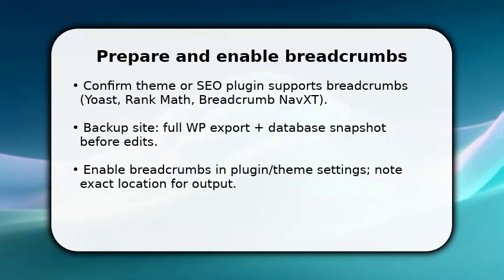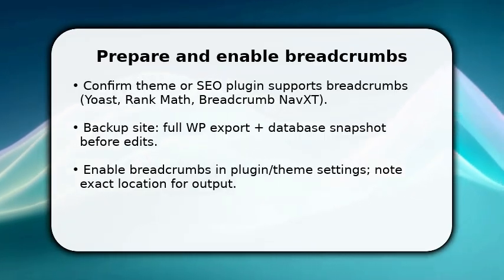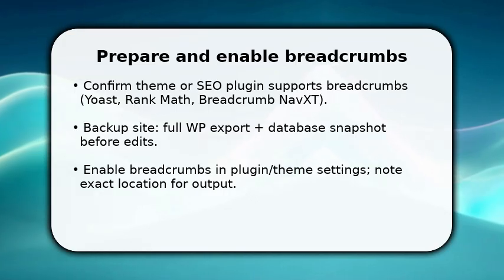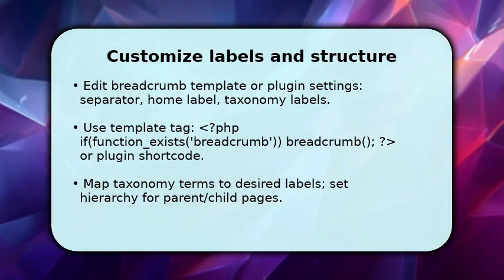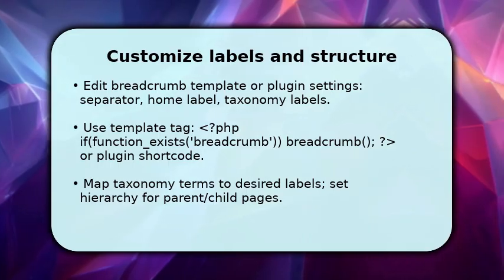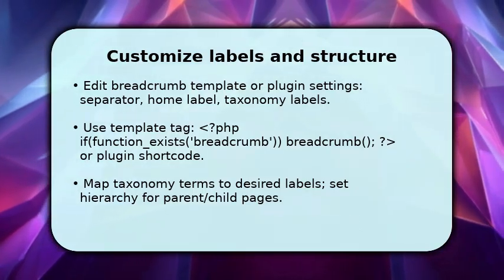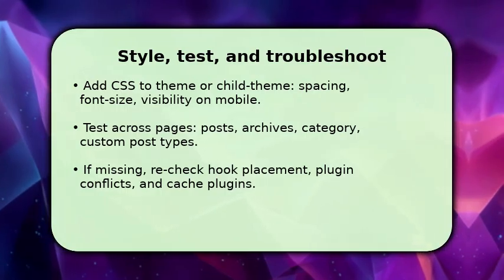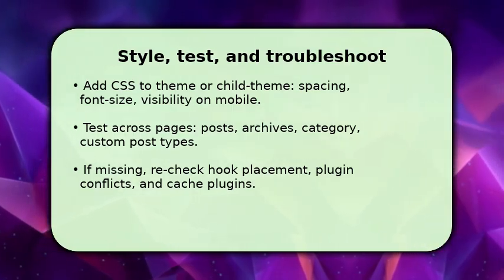How to Change Breadcrumbs in Wordpress (full Guide)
How to Change Breadcrumbs in Wordpress (full Guide) | 🔒 Surfshark VPN Deal — Stay private and secure. $1.99/mo + 3 Months Free ▸

Dive into the world of WordPress and discover how to customize your site' extranet with this comprehensive guide on changing breadcrumbs. Learn step-by-step techniques, including code snippets for PHP/HTML integration, CSS styling tips, and troubleshooting common issues.

change WordPress breadcrumbs, customize site navigation in WordPress, WordPress breadcrumb plugin installation guide, breadcrumb settings modification tutorial, how to style WordPress breadcrumbs with CSS, troubleshooting WordPress breadcrumb problems, PHP/HTML integration for customizing breadcrumbs, advanced navigation in WordPress